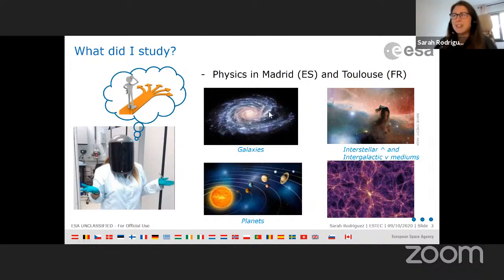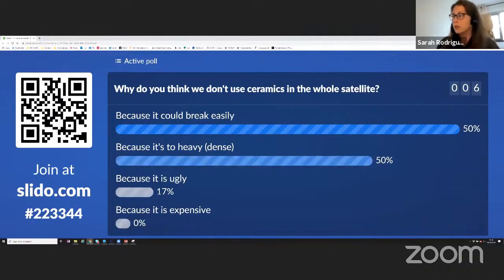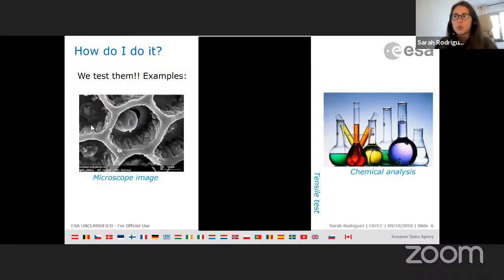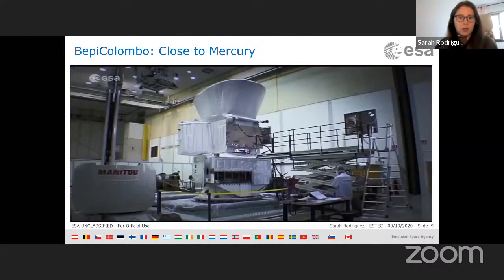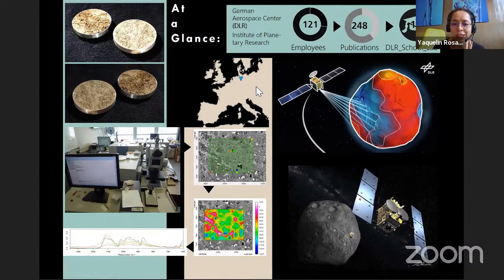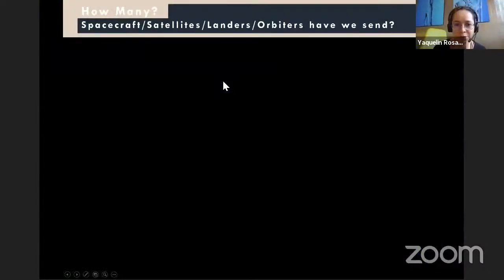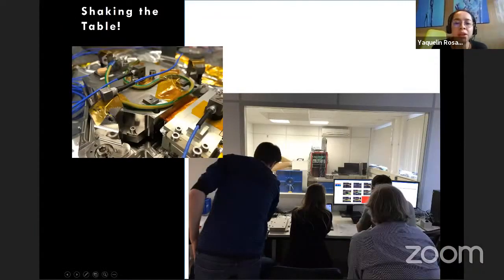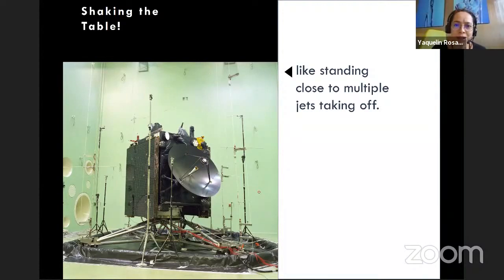LeWiBo - EPSC Goes Live for Schools - Women Space Engineers - Rodriguez-Castillo & Rosas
Lecturers Without Borders (LeWiBo) meets the Europlanet Society. For the first time, the Europlanet Science Congress (EPSC) 2020 a scientific conference on planetary science, is opening its doors to schools and will give students a glimpse of how contemporary science is done.

Live Seminar on 9th October 2020 - Women Space Engineers
Speaker 1 - Dr. Sarah Rodriguez-Castillo [00:02:14]
Speaker 2 - Yaquelin Rosas [00:23:05]
Moderator: Eugenia Covernton
Event in English
Q&A in English [00:40:33]
Additional Q&A in Spanish [00:48:35]

Description
We know about engineers on Earth. They make sure that everything works, from complex microscopes to giant engines. But how do things change when we have to send a simple camera to space? Aerospace engineer Yaquelin Rosas and Space engineer Sarah Rodriguez-Castillo will tell us what challenges are posed for instruments as soon as they leave our home planet.  How do engineers cool the spacecraft and how do they protect its electronics? Tune in to hear about the radiation environment around Jupiter (JUICE mission) and why we need to "bake" our spacecraft firstly, before we send them into the coolness of outer space (BepiColombo ESA mission)!
Extra Q&A session available in Spanish.

Speakers Bio
Dr. Sarah Rodriguez-Castillo, European Space Agency (ESA- ESTEC)
Astrophysicist and Materials Engineer working in the Materials' Physics and Chemistry section in ESA. My job is to support all ESA projects and technology programmes in the frame of materials suitability for each mission environment (radiation, temperatures, vacuum...). The same material is not always suitable for a mission to Jupiter and for one to Mercury!

Yaquelin Rosas, German Aerospace Center (DLR)
Yaquelin Rosas is an aerospace engineer currently working as a project manager in EnVision, a mission to study Venus! She is also supporting the development of mechanical components for Janus, a camera on board JUICE mission, which is going to be launched for Jupiter!